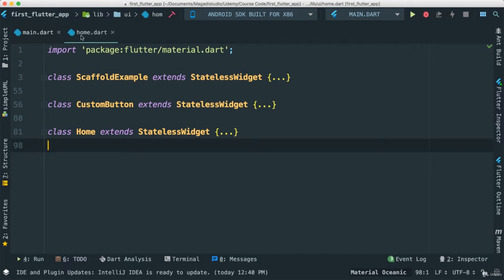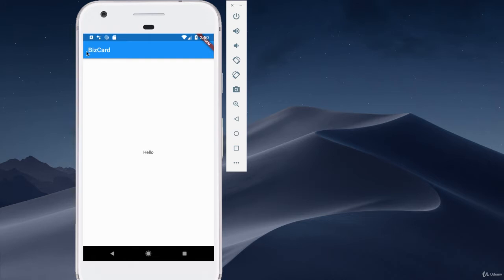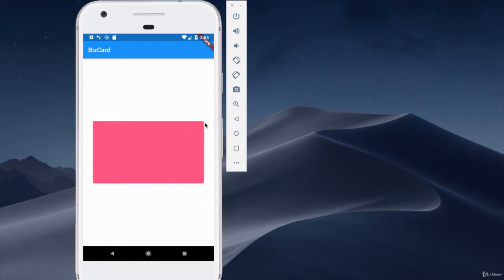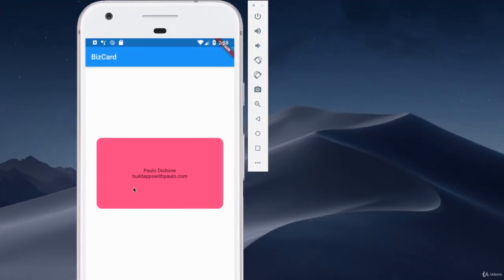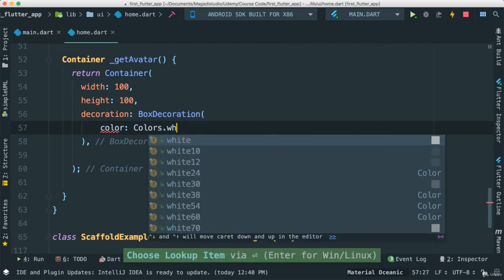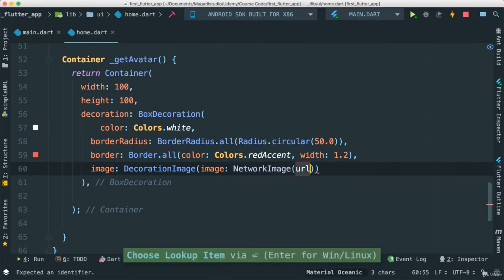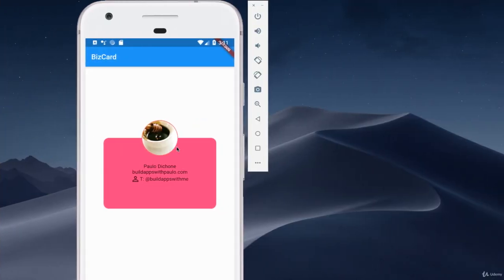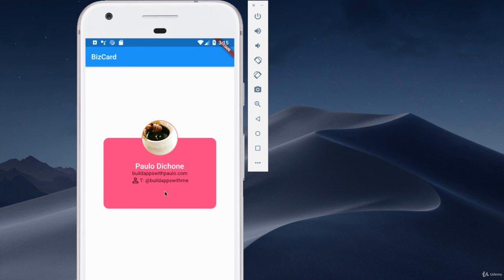2 App Build a Biz card App